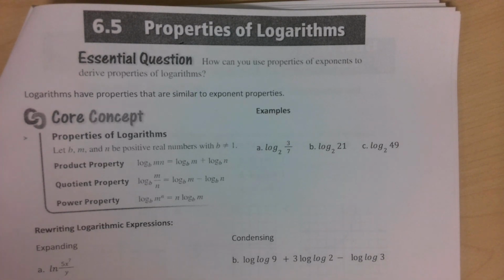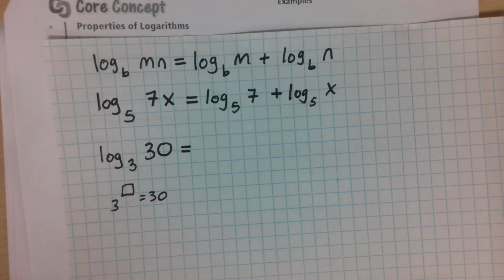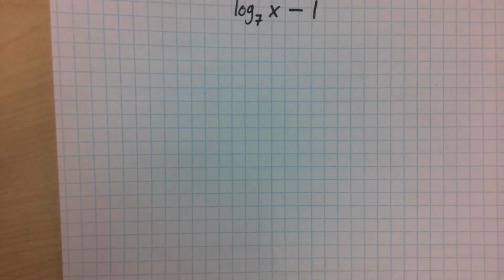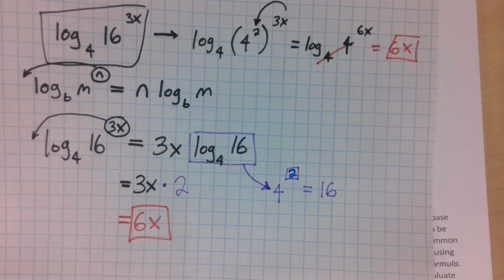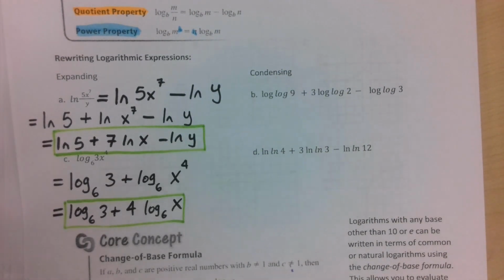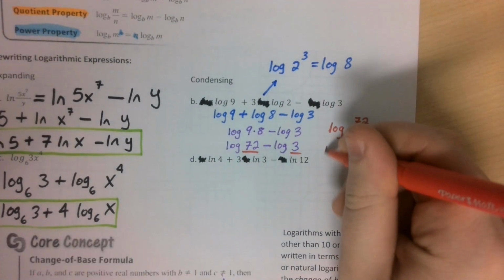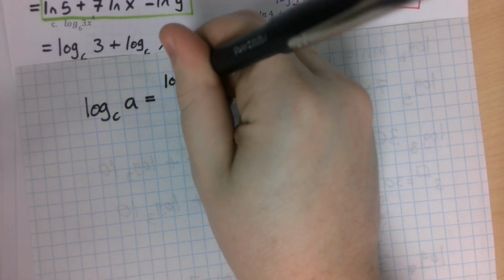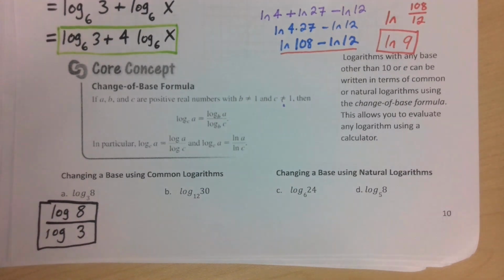Algebra II - Big Ideas Lesson 6.5